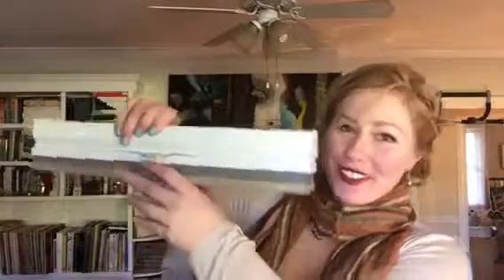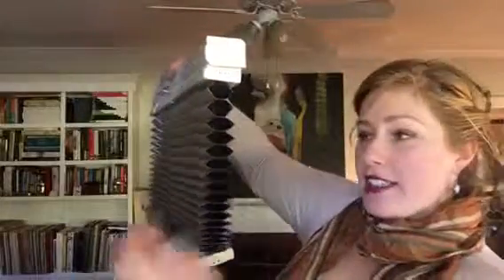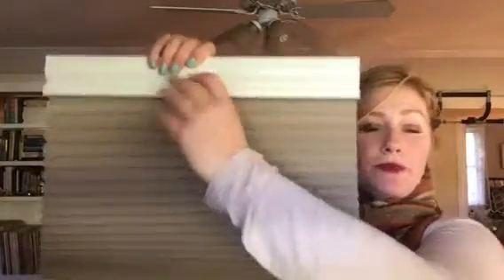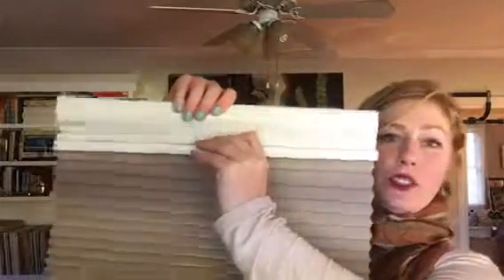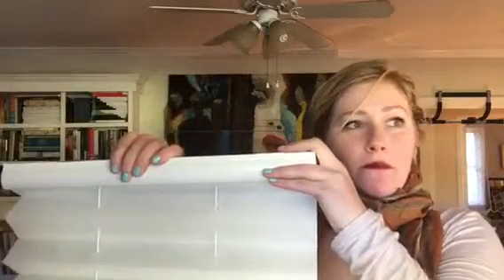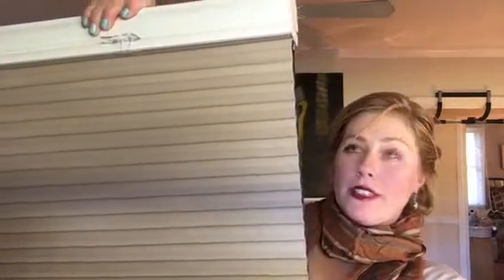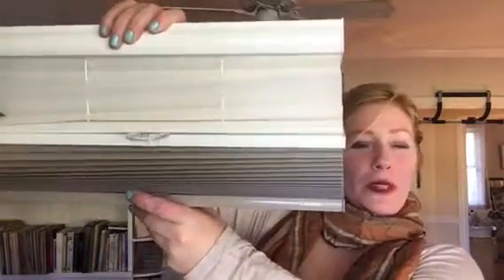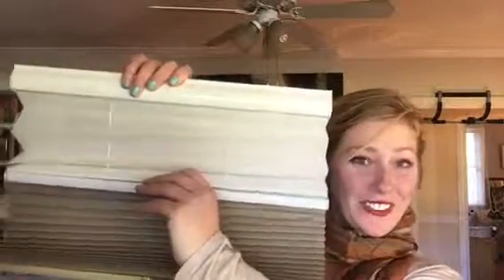A cheaters guide to: my FAVORITE window covering!